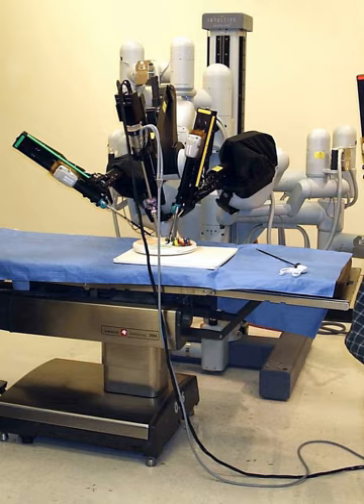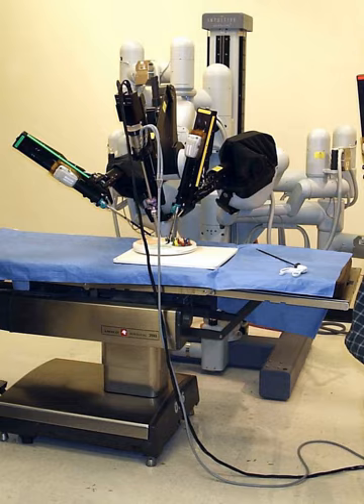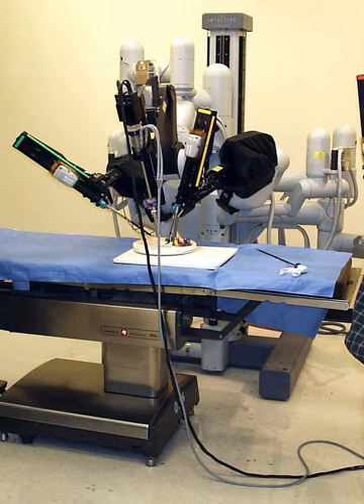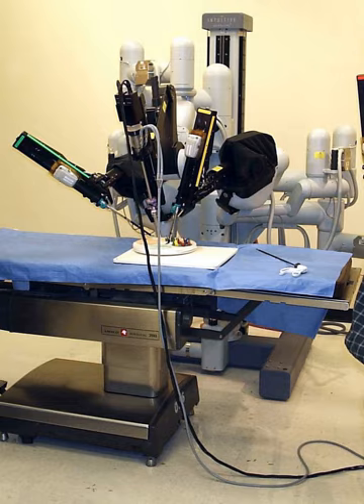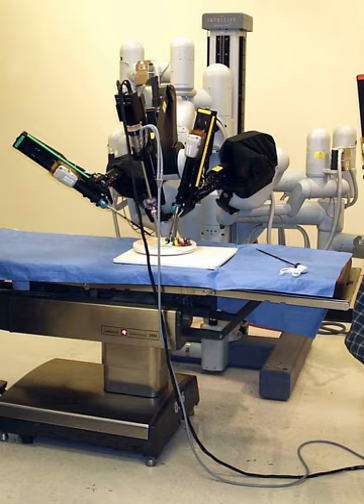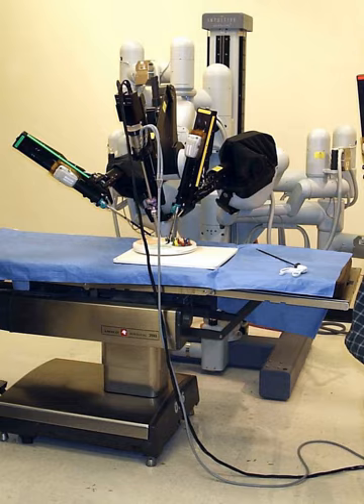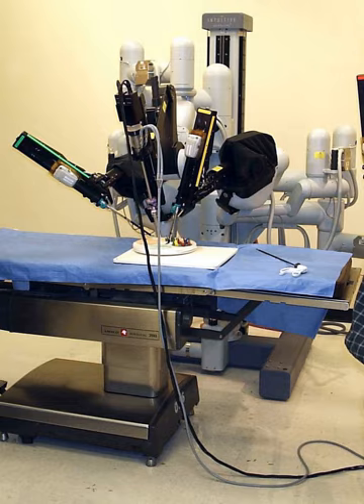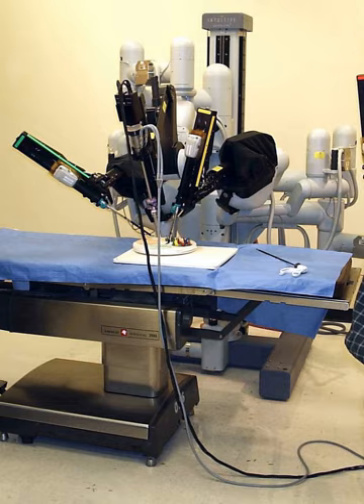Robot-assisted surgery | Wikipedia audio article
00:02:37 1 Comparison to traditional methods
00:08:40 2 Uses
00:08:50 2.1 Heart
00:10:09 2.2 Thoracic
00:10:30 2.3 Gastrointestinal
00:11:46 2.4 Gynecology
00:13:04 2.5 Bone
00:13:16 2.6 Spine
00:13:44 2.7 Transplant surgery
00:15:11 2.8 General surgery
00:15:50 2.9 Urology
00:16:43 3 History

- Socrates

SUMMARY
Robotic surgery are types of surgical procedures that are done using robotic systems. Robotically-assisted surgery was developed to try to overcome the limitations of pre-existing minimally-invasive surgical procedures and to enhance the capabilities of surgeons performing open surgery.
In the case of robotically-assisted minimally-invasive surgery, instead of directly moving the instruments, the surgeon uses one of two methods to control the instruments; either a direct telemanipulator or through computer control. A telemanipulator is a remote manipulator that allows the surgeon to perform the normal movements associated with the surgery whilst the robotic arms carry out those movements using end-effectors and manipulators to perform the actual surgery on the patient. In computer-controlled systems, the surgeon uses a computer to control the robotic arms and its end-effectors, though these systems can also still use telemanipulators for their input. One advantage of using the computerized method is that the surgeon does not have to be present, but can be anywhere in the world, leading to the possibility for remote surgery.
Laparoscopic procedures are considered a form of minimally-invasive surgery. Several small incisions, called keyhole incisions, are made. These types of surgeries are associated with shorter hospital stays than open surgery, as well as less postoperative pain and scarring and lower risks of infection and need for blood transfusion.In the case of enhanced open surgery, autonomous instruments (in familiar configurations) replace traditional steel tools, performing certain actions (such as rib spreading) with much smoother, feedback-controlled motions that could be achieved by a human hand. The main object of such smart instruments is to reduce or eliminate the tissue trauma traditionally associated with open surgery without requiring more than a few minutes' training on the part of surgeons. This approach seeks to improve open surgeries, particularly cardio-thoracic, that have so far not benefited from minimally-invasive techniques.
Robotic surgery has been criticized for its expense, with the average costs in 2007 ranging from $5,607 to $45,914 per patient. This technique has not been approved for cancer surgery as of 2019 with concerns that it may worsen rather than improve outcomes.